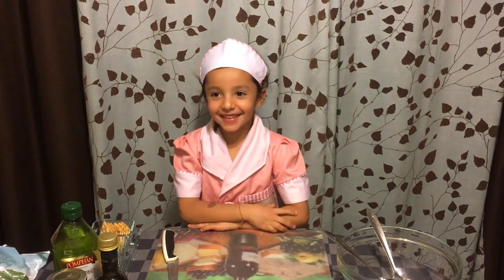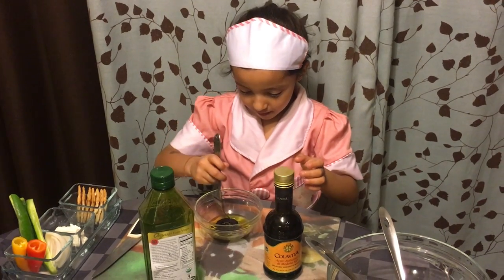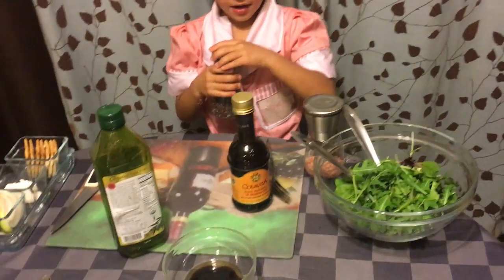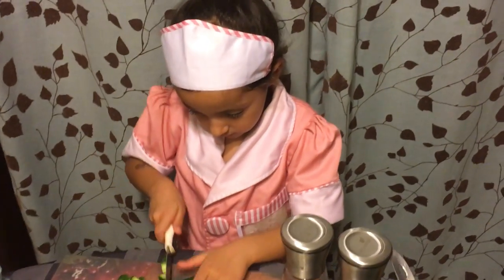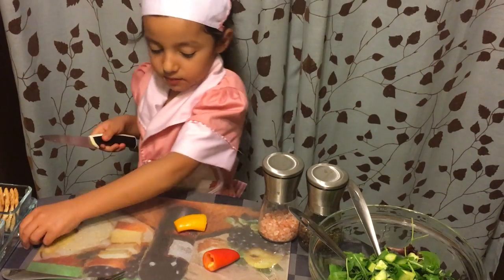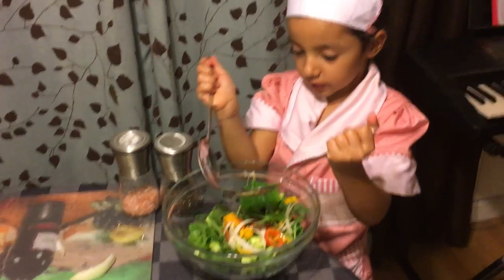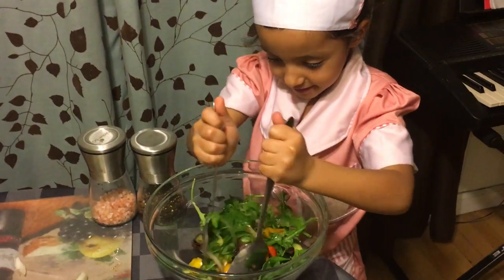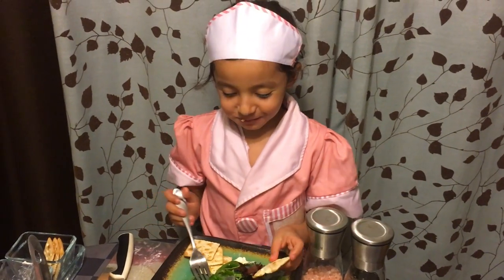Fresh Beginning with Chaya - Part 1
Fresh Beginning with Chaya  - 1